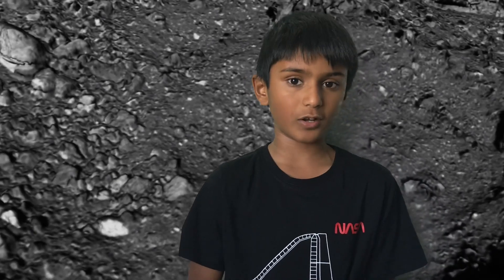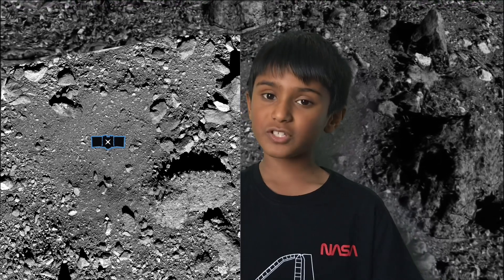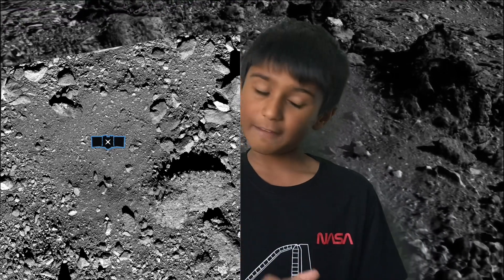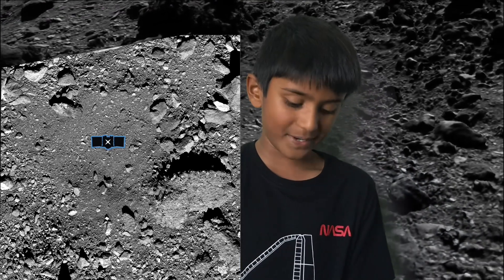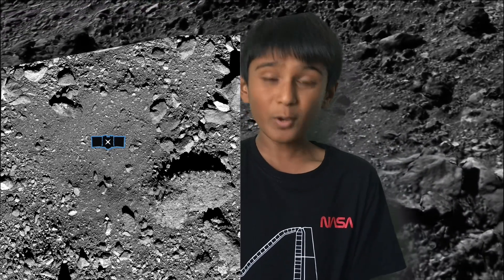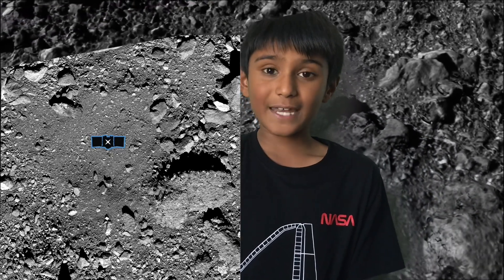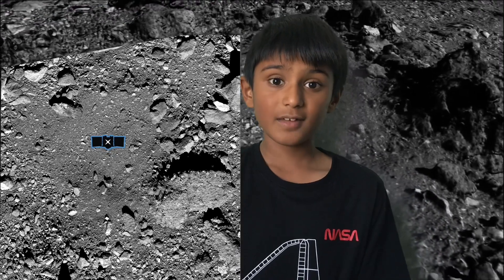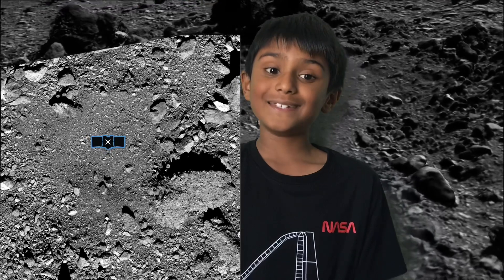We are finally going to asteroid bennu!☄️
Yes,Yes and YES! WE ARE FINALLY TOING TO ASTEROID BENNU!☄️